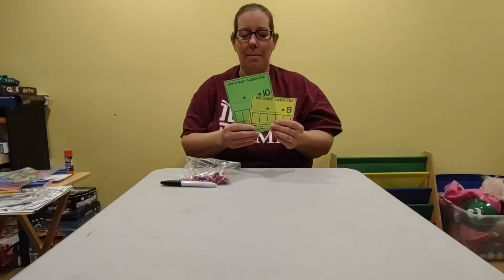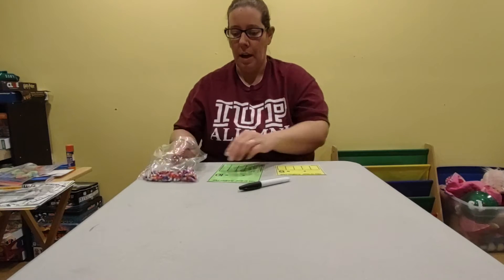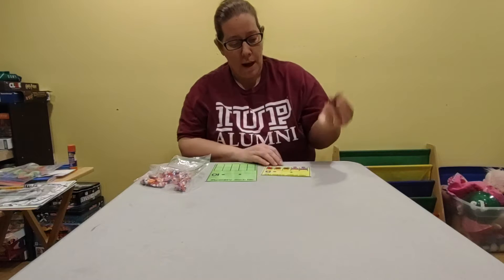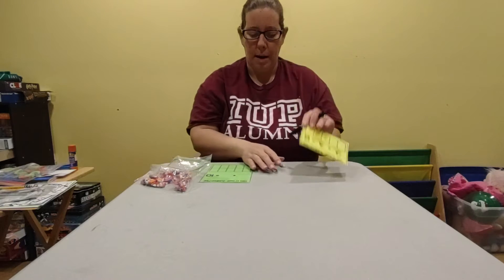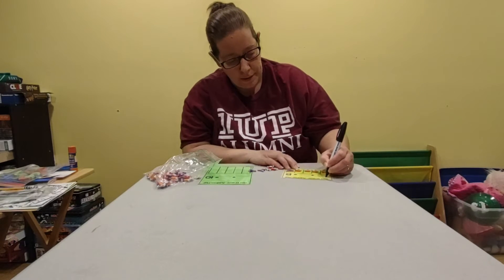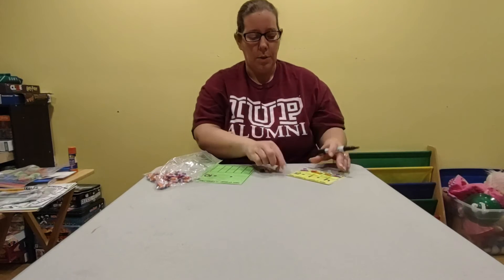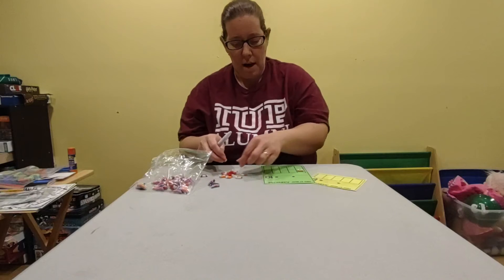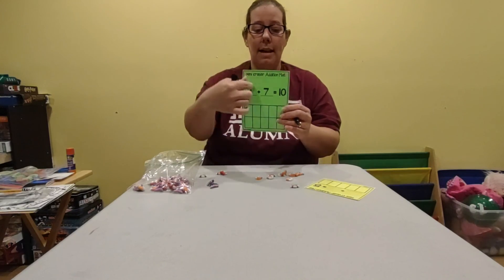Eraser Math 5 & 10